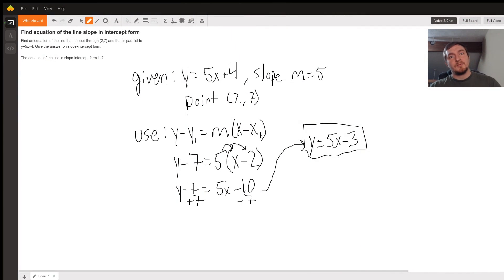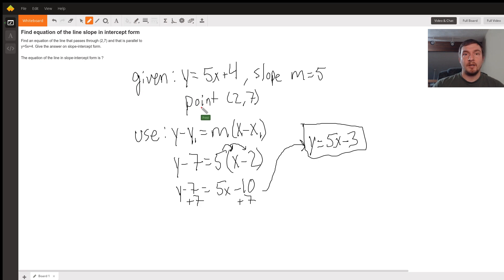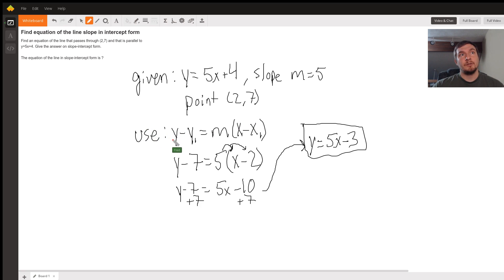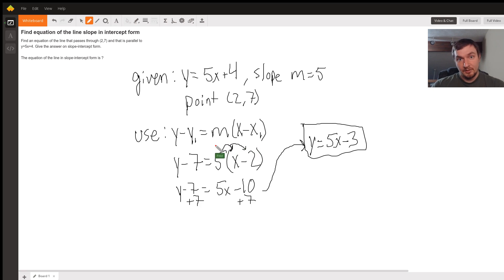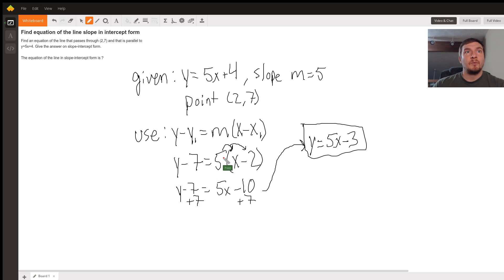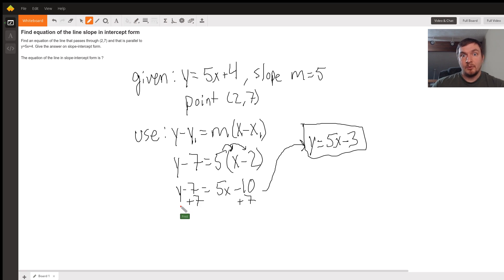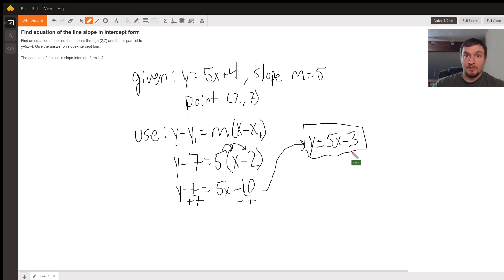Equation in slope - intercept form using slope and point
Question: Find equation of the line slope in intercept form
Find an equation of the line that passes through (2,7) and that is parallel to y=5x+4. Give the answer on slope-intercept form. The equation of the line in slope-intercept form is ?

Answered By:

Fred J.
Math Tutor with a Passion for Learning and Helping Others